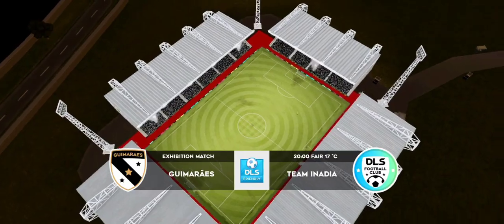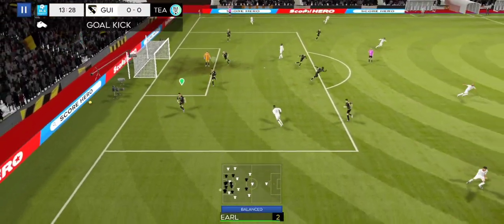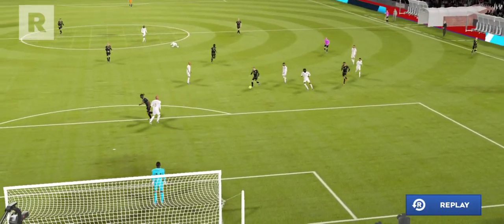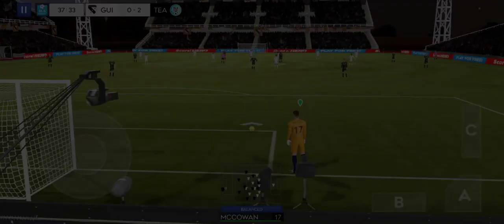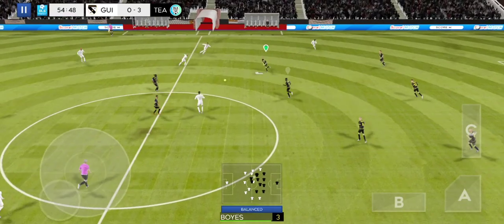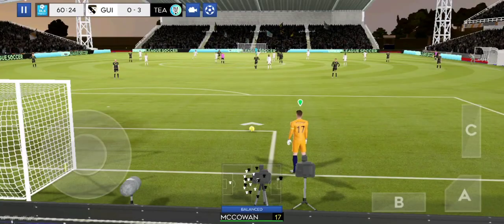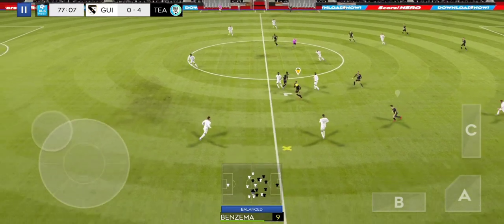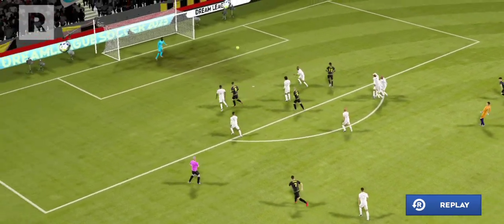Football Gameplay Android - Android Football Gameplay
Android Football Gameplay - Football Gameplay videos